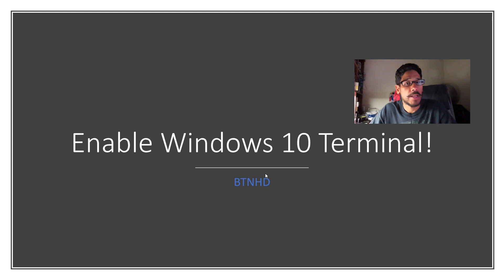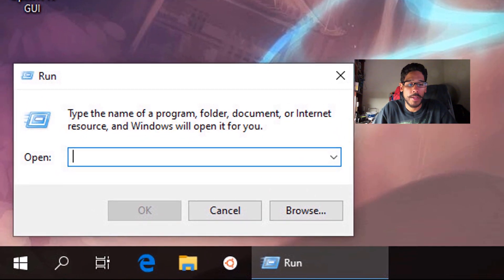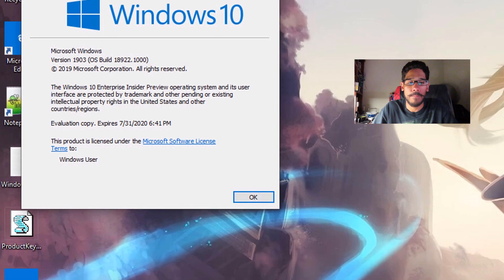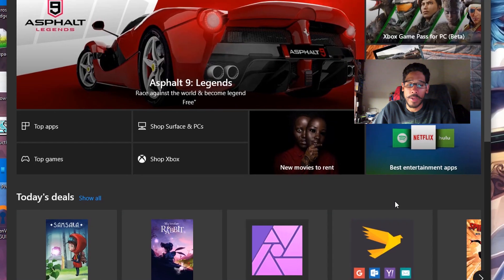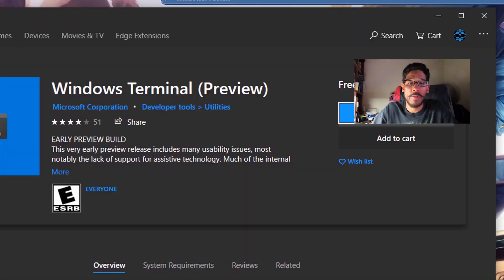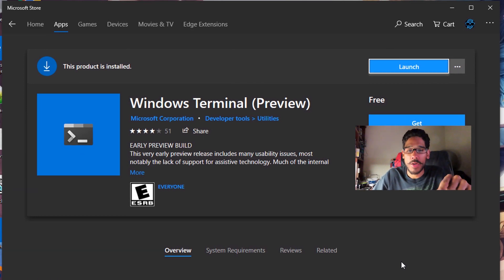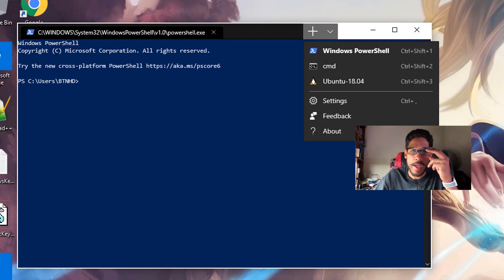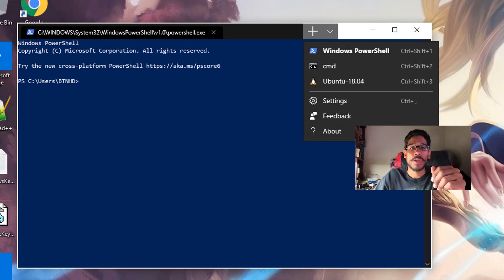Windows Tips and Tricks 2019 | Enable Windows 10 Terminal!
Enabling Windows 10 terminal is so simple that a video needed to be done (lol). Hope you guys enjoy the video on how to enable Windows 10 terminal.